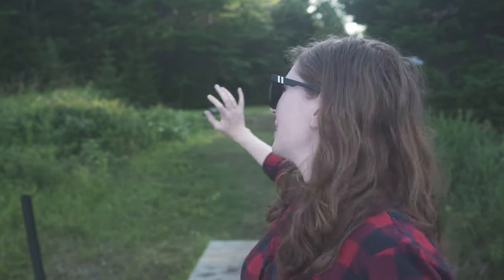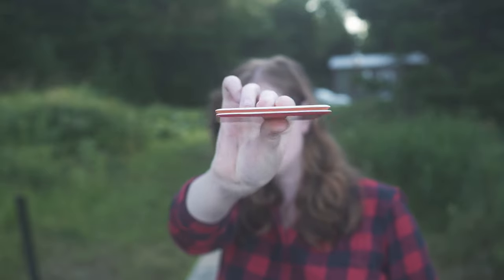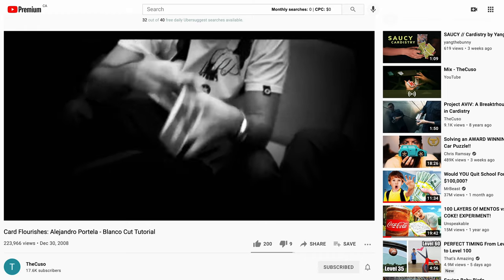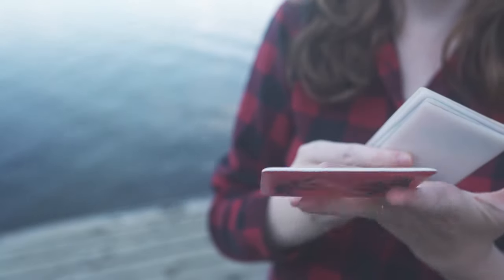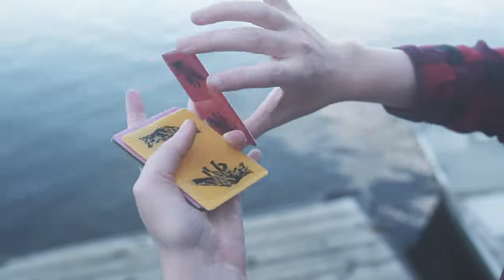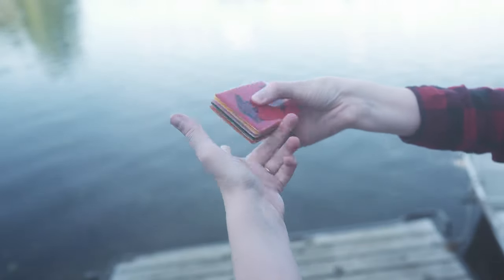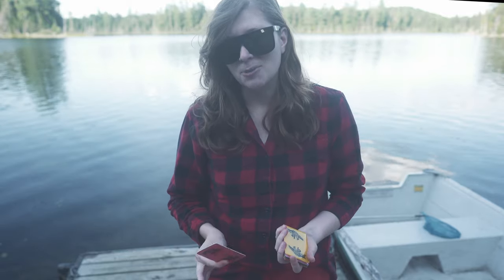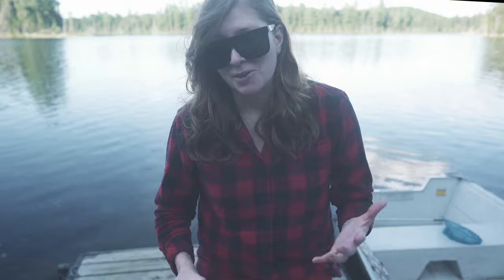CARDISTRY BASICS - 🦊 GLIDERS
► SEND ME STUFF HERE:
Ekaterina Magic Inc.
2801 Boulevard des Promenades
CP 11009 BP
St-Marthe-Sur-Le-Lac, Quebec
Canada, J0N 1P0